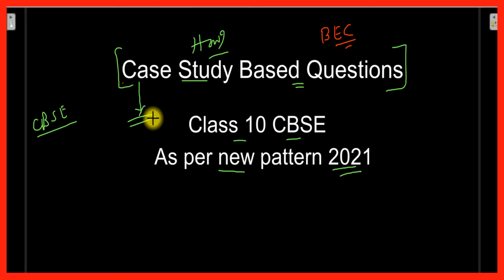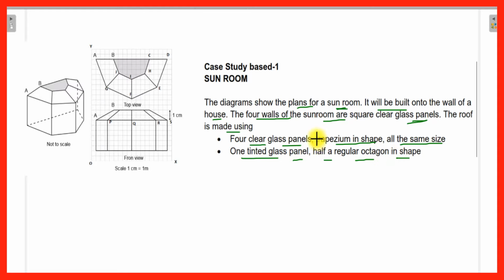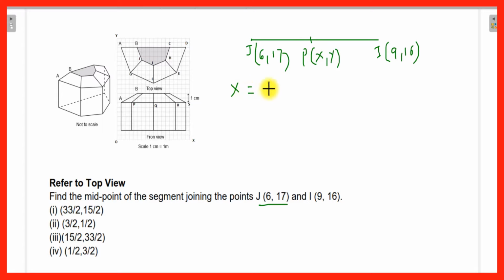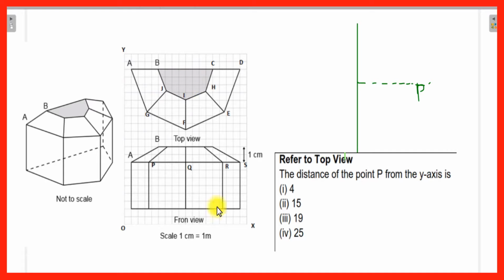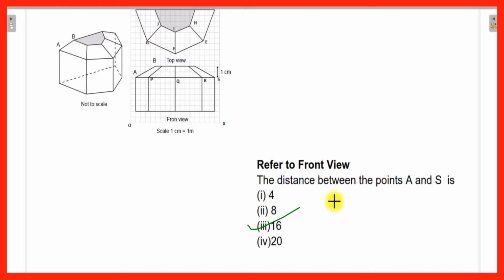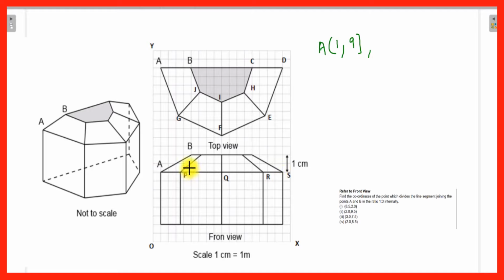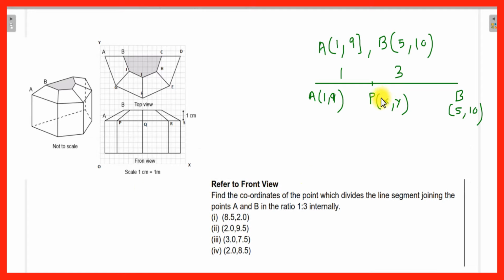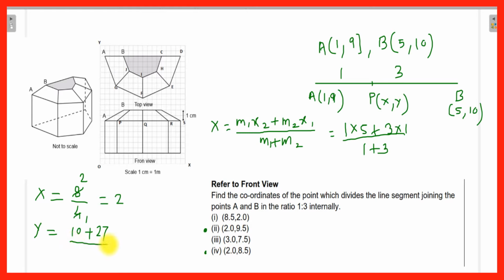Case study based questions class 10 cbse Part 01 / CBSE Board exam 2021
In this video I have discussed how to solve case study based questions class 10 cbse. Recently cbse has published Sample paper 2021 and a new pattern is introduced as Case study based questions in maths subject. As per the new pattern these typs of questions will be asked in the CBSE Board exam 2021. This case study based question is from chapter Coordinate geometry.
Suggested videos

bankexamcafe